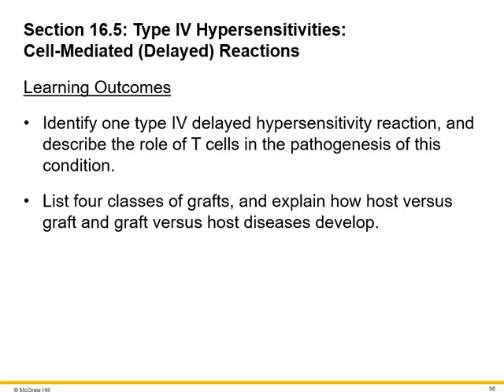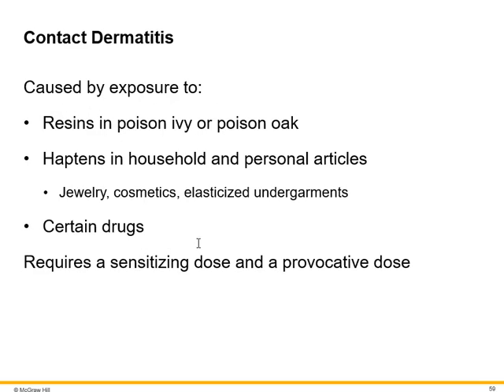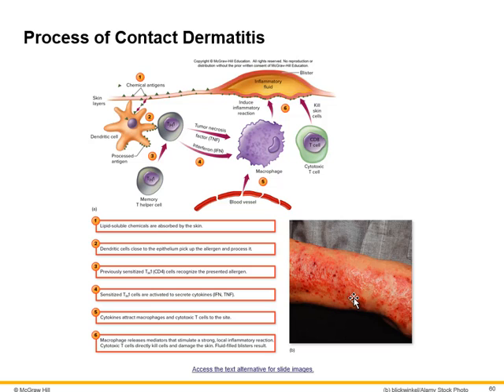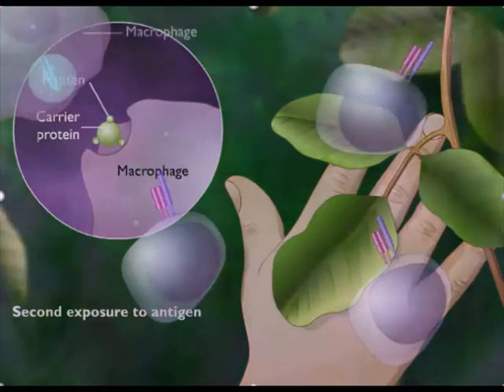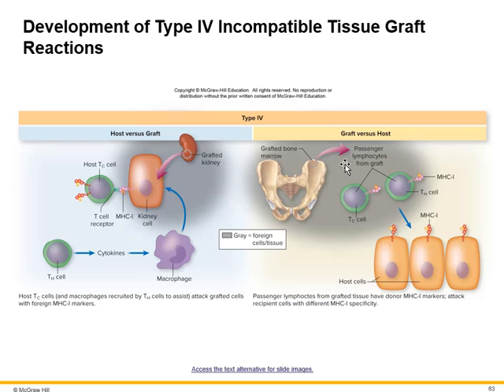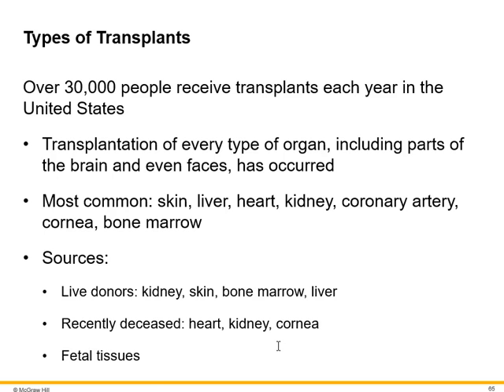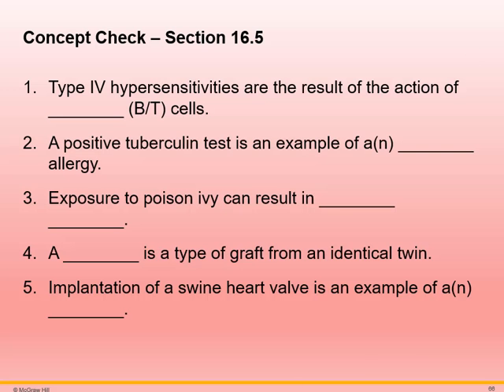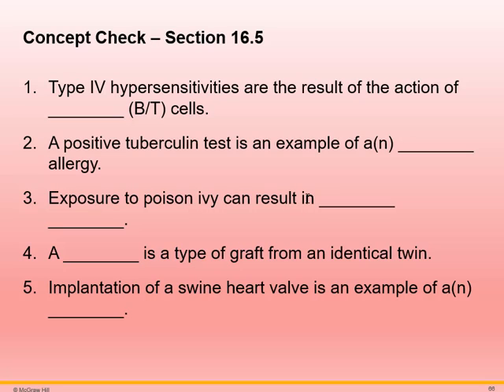mc ch16 05su22 Type 4 Hypersensitivities